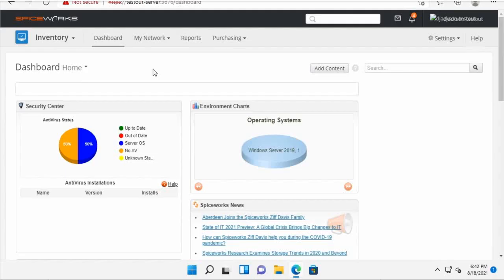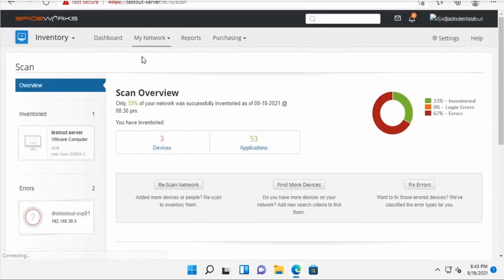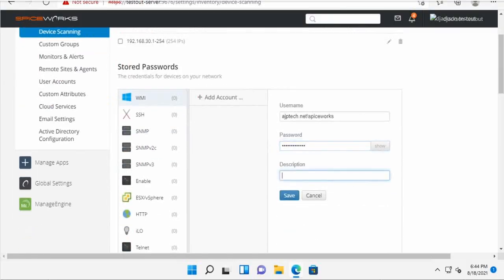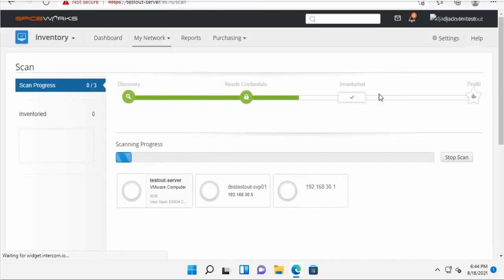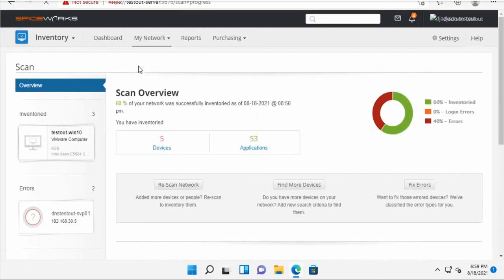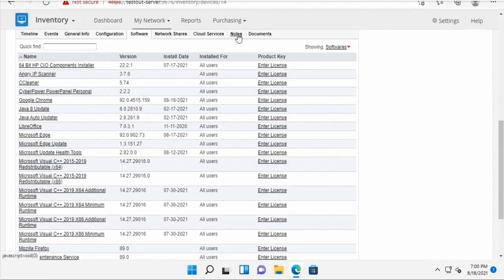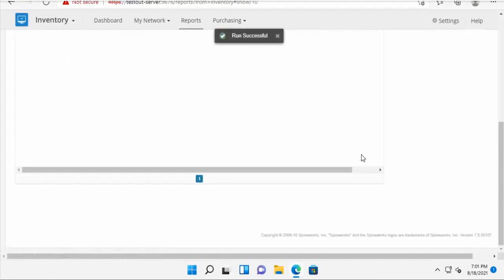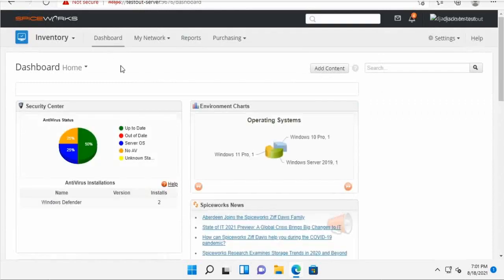Explore Asset Tracking Systems Testout, compTIA, PC Pro, Hardware Technician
in this short video, we will explore the different asset tracking systems.